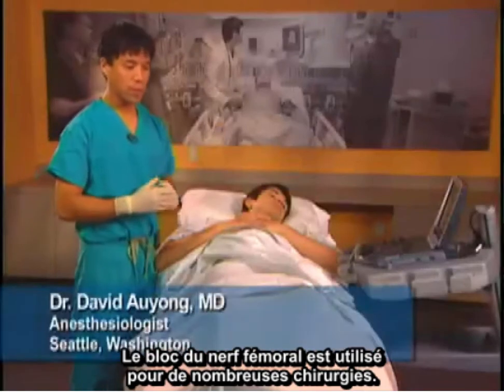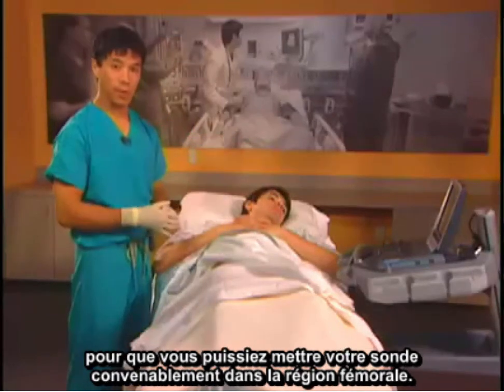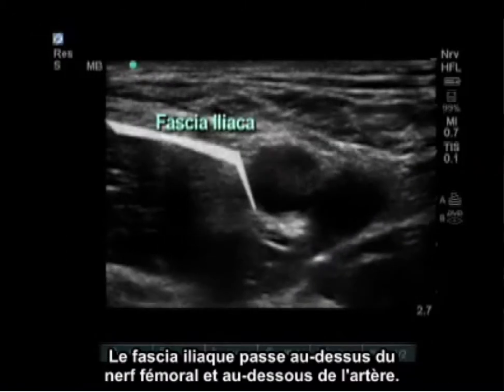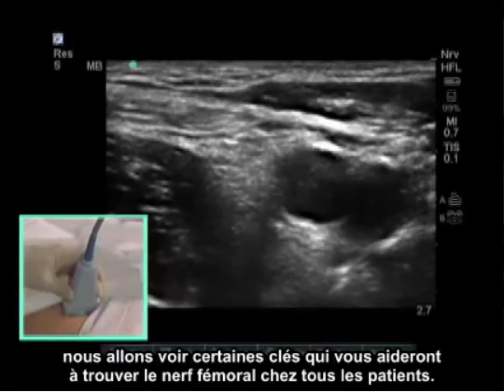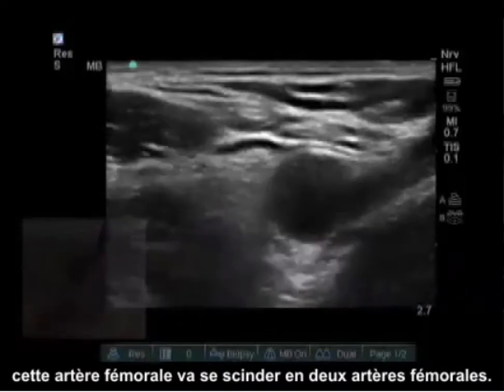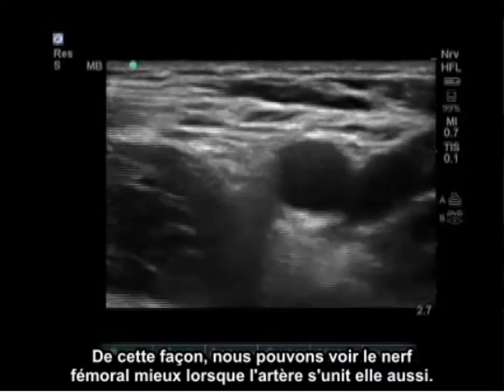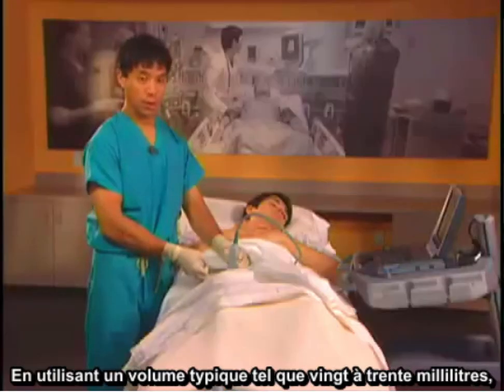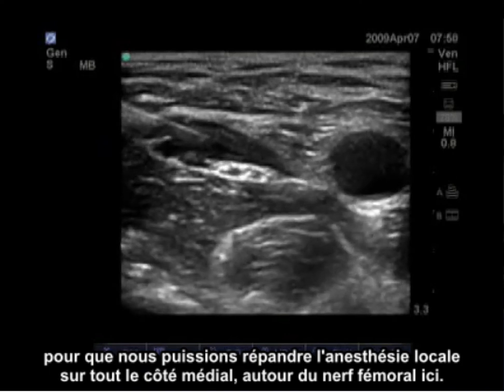Comment : Réaliser un bloc nerveux fémoral par guidage échographique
Au cours de cette présentation du bloc nerveux fémoral par guidage échographique, le Dr. David Auyong dispense des conseils pour le positionnement du patient. Il inclut une présentation de l'identification des muscles et des nerfs, de l'artère, de la veine et des couches du fascia. Le Dr David Auyong donne également des conseils pour localiser le nerf fémoral et décrit la technique d'injection.